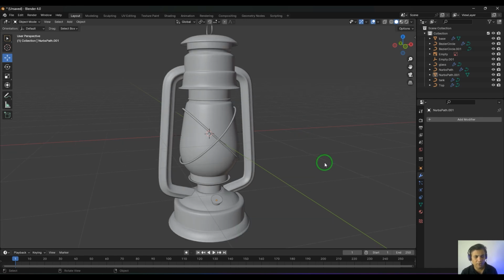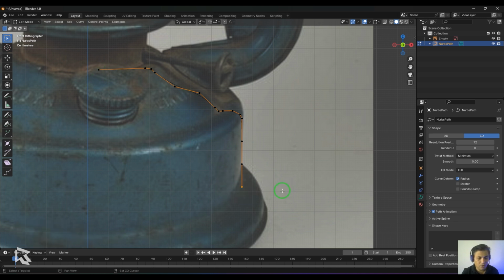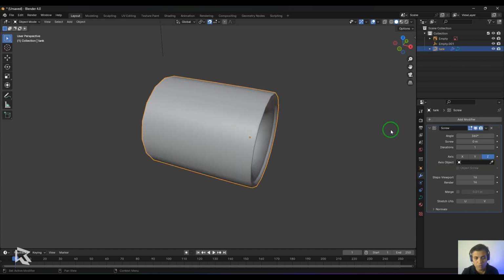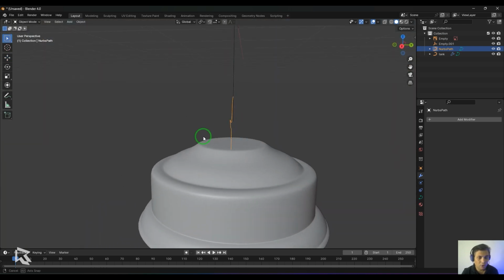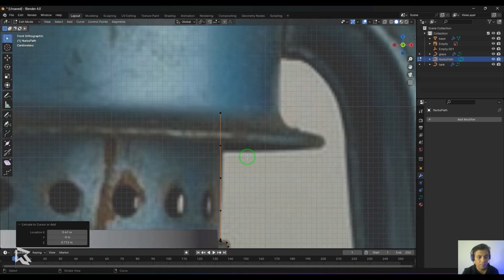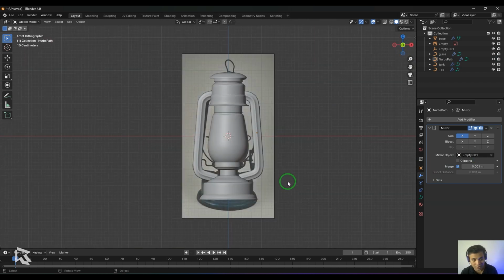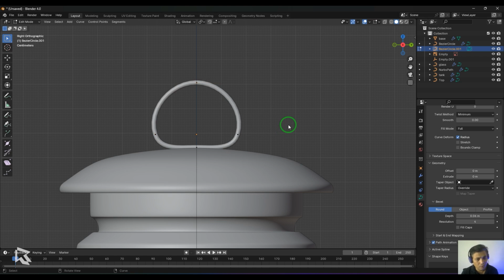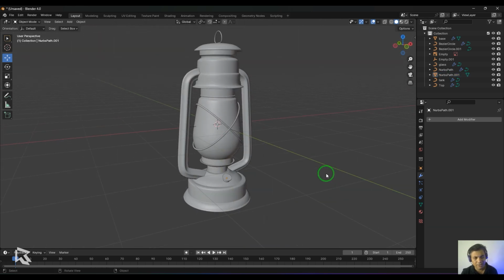Lantern Modeling in Blender - Beginner Tutorial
In this beginner-friendly tutorial, we will model a lantern in Blender using essential tools like the screw modifier, mirror modifier, curve, path, and profile. Learn how to load an image in the background and use an image plane for precise modeling. Additionally, we’ll explore how to work with empty objects to streamline the process. Follow along to enhance your Blender skills step by step!
Key Features: Screw Modifier, Mirror Modifier, Curve and Path, Profile, Working with Empty, Loading Background Images, Using Image Planes.
Perfect for beginners who want to expand their modeling techniques in Blender!